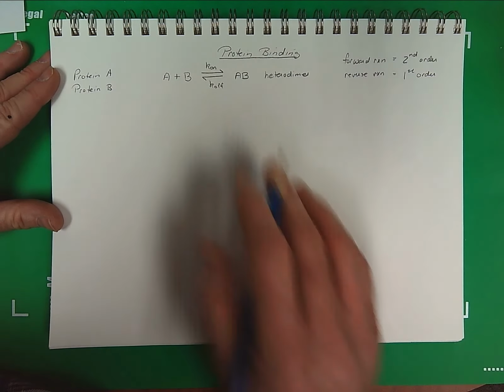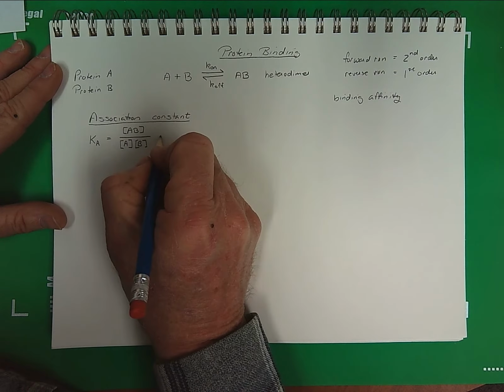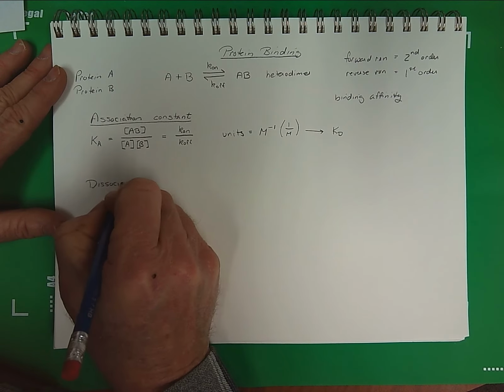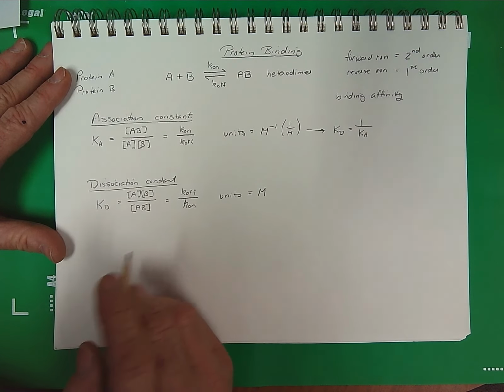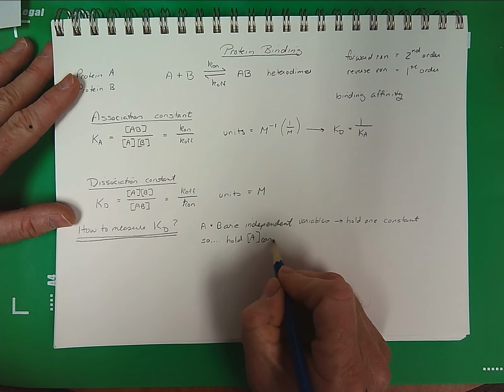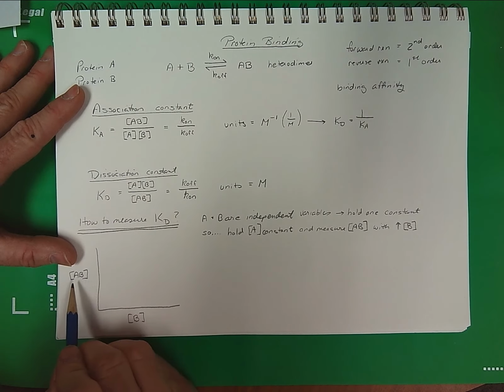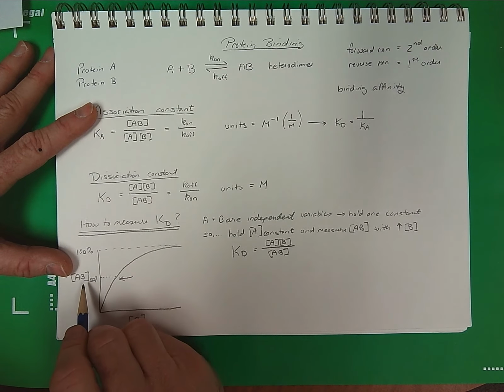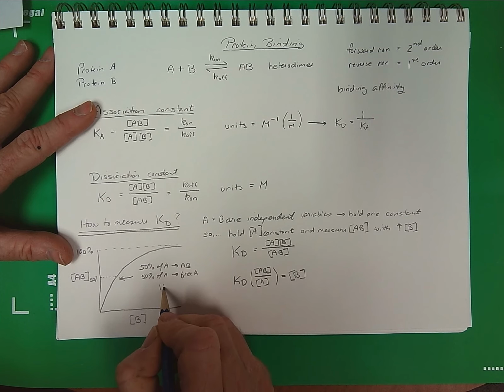05 - Protein Binding Kinetics (13:01)